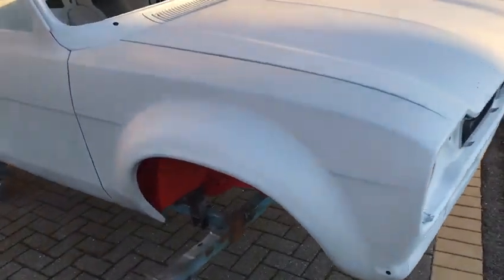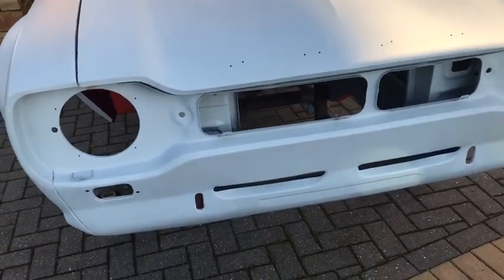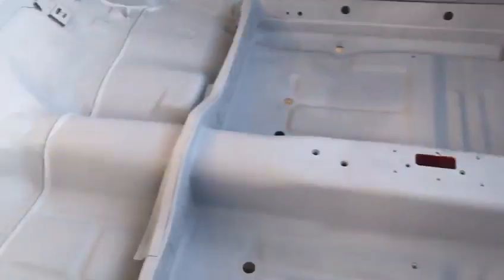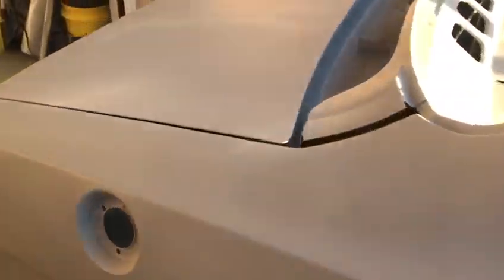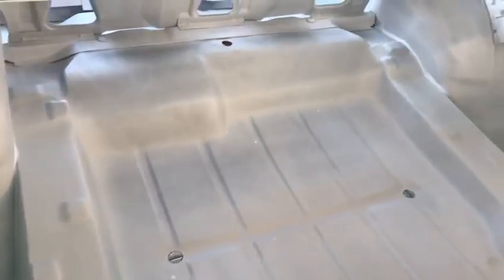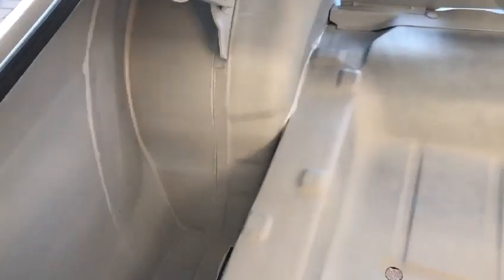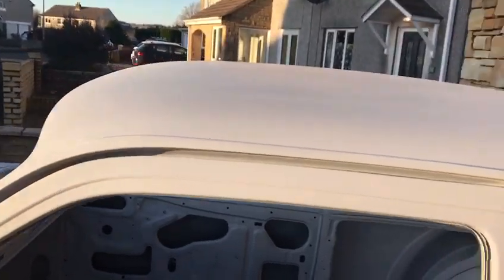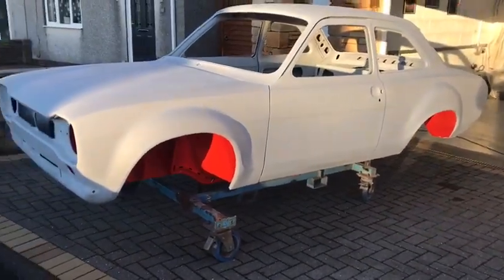Mk1 escort restoration recorded 29/11/19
Video highlighting the high volume of restoration work carried out over 4 years